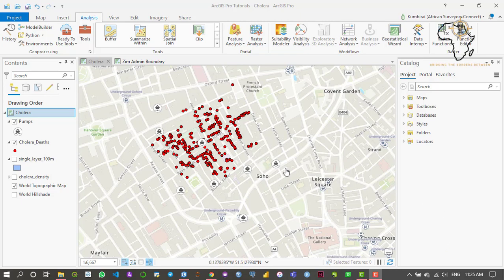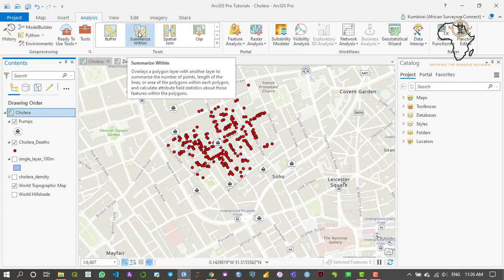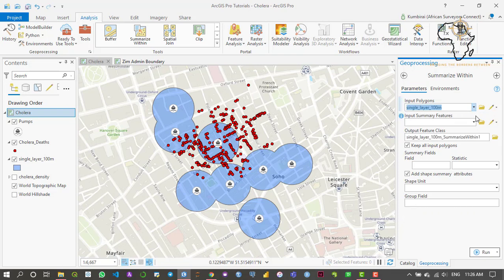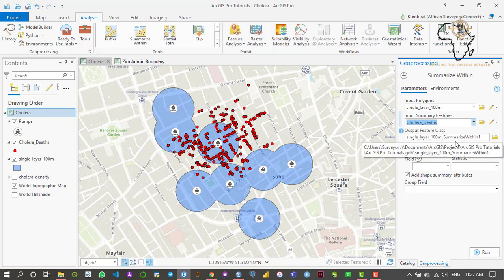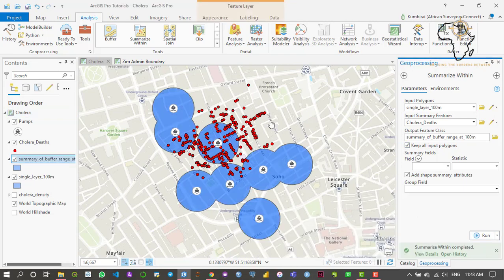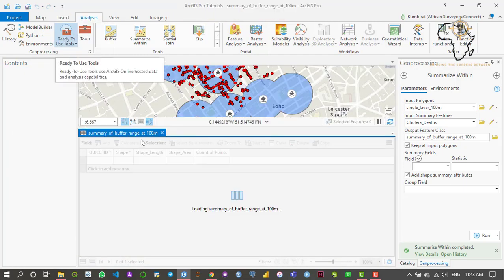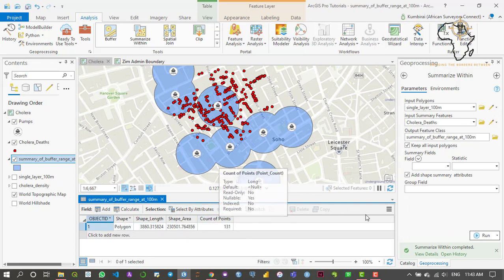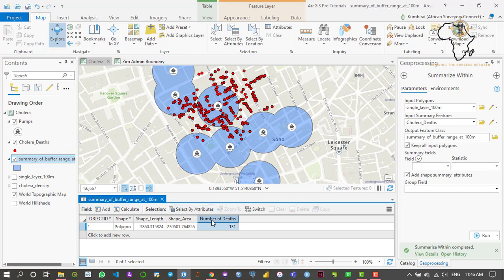Get Statistics from A Defined Buffer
In our last video, we learnt how we can Create A Buffer. In this video, we are going to be summarizing the data which was within the specified buffer that we created in the last video.

This video is small and is going to pave way for feature videos to come.